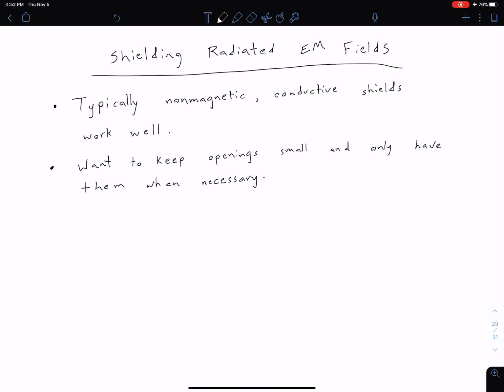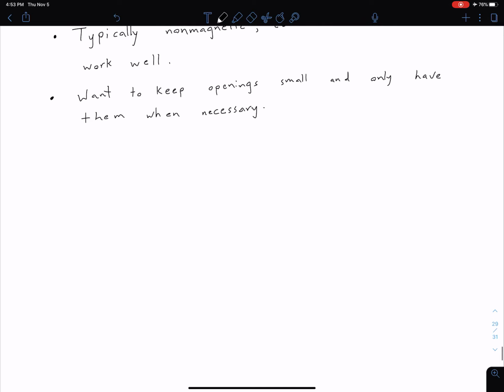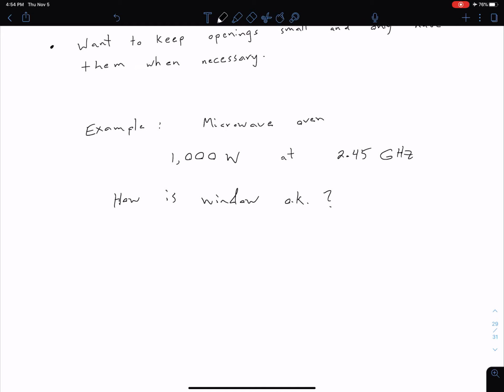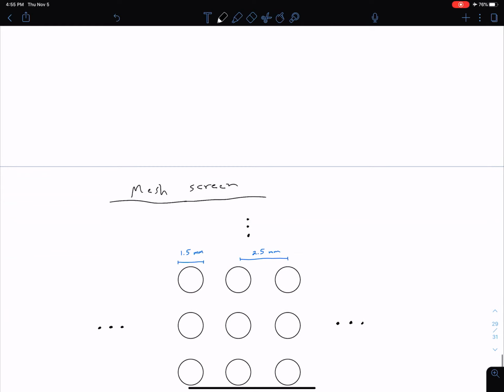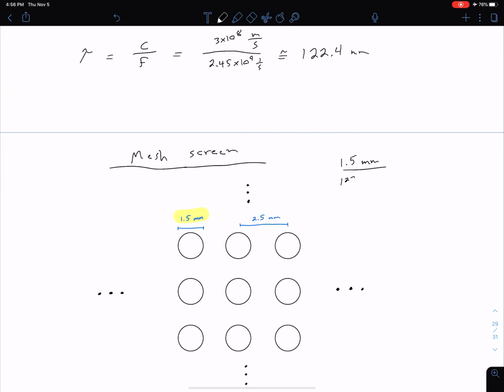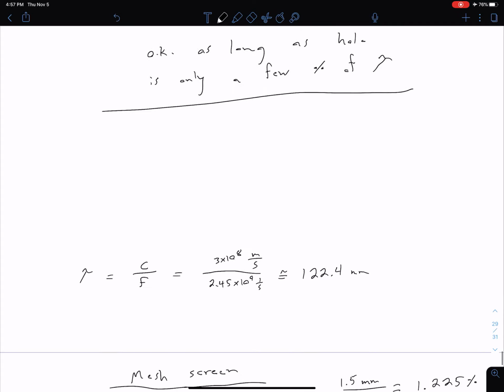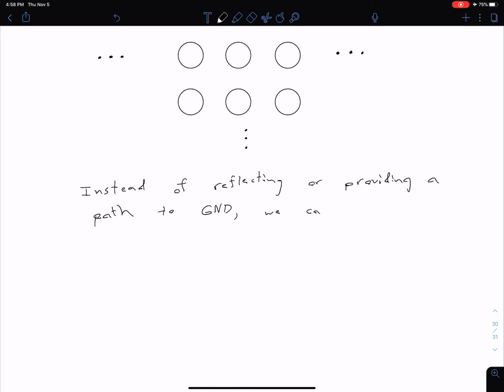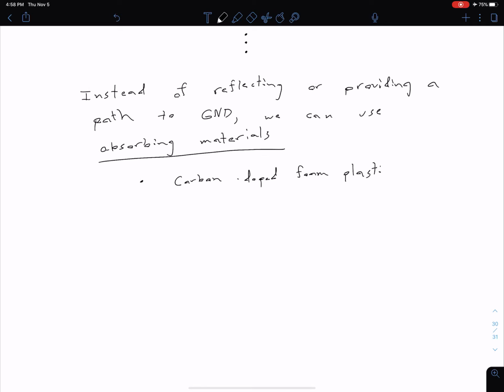EMC - Shielding Radiated EM Fields